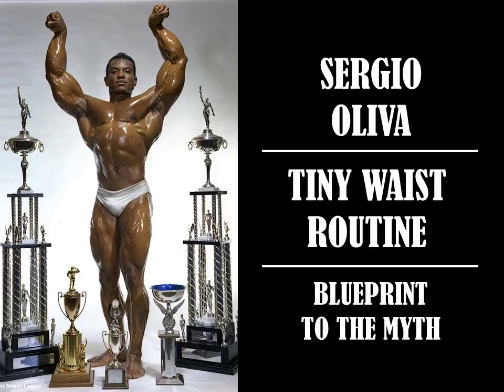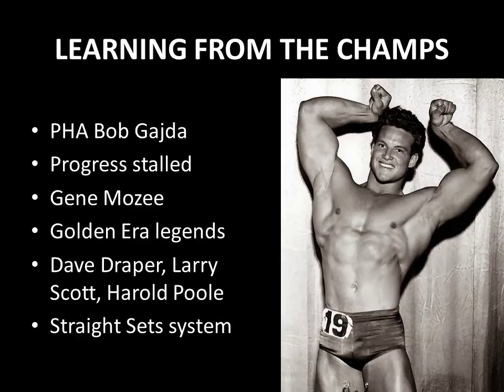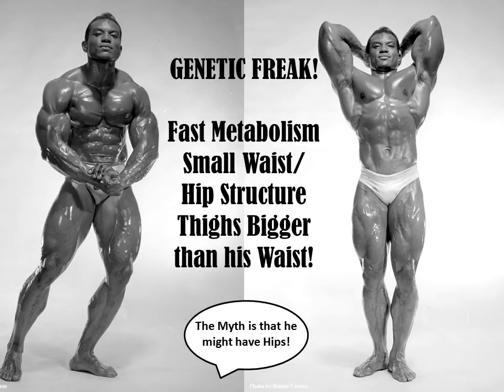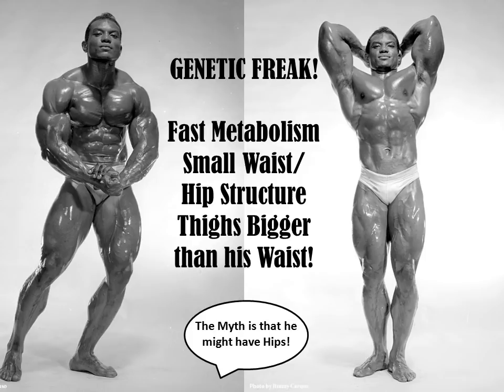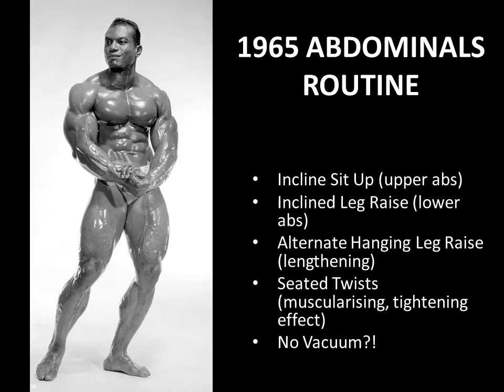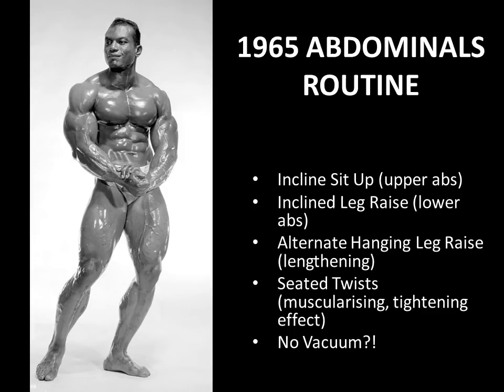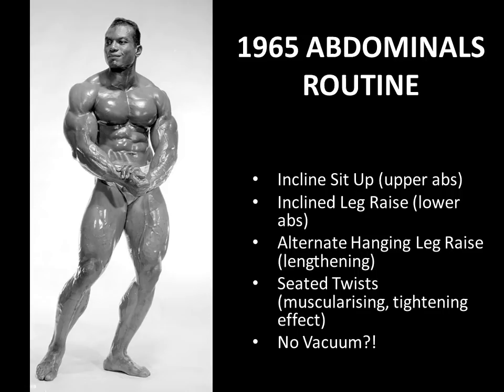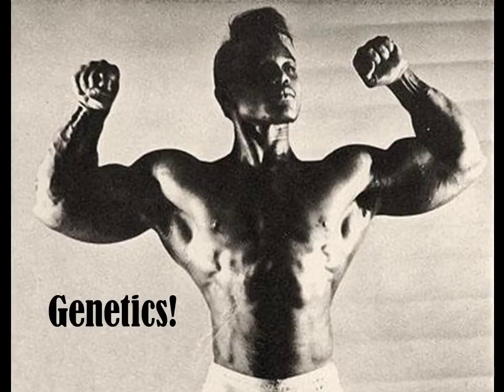THE SECRET TO SERGIO OLIVA'S TINY WAIST! BLUEPRINT TO THE MYTH'S V TAPER!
Sergio Oliva was known to have a tiny waistline, which set off the rest of his incredible massive physique. The combination of that tiny waist with his incredible musculature was the reason why he was known as THE MYTH! His incredible proportions was the reason. But what did Sergio do to keep his waist so small? Find out in this video. Enjoy